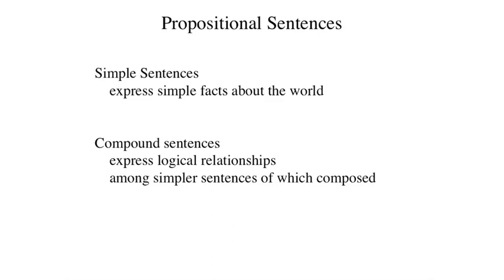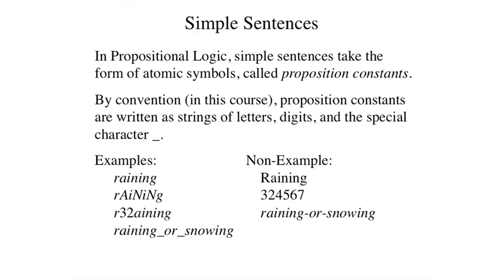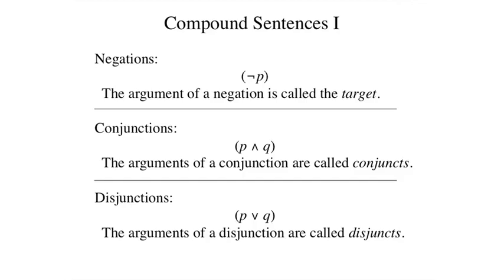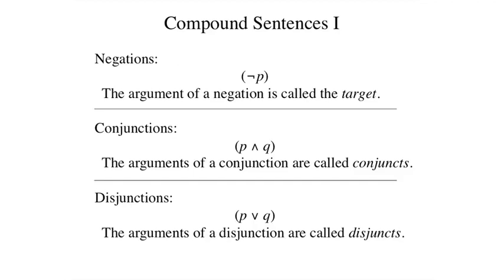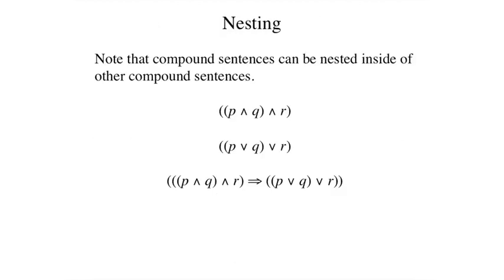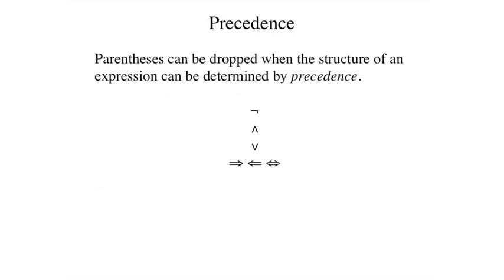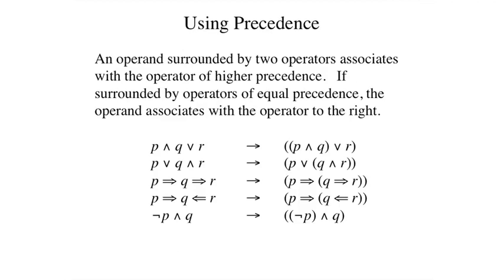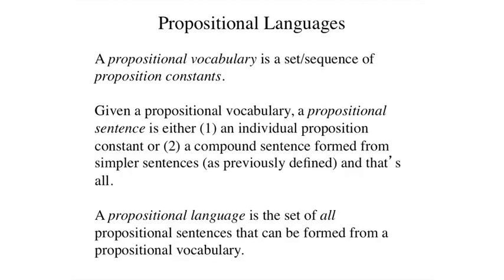Intrologic 02 2 2 Syntax